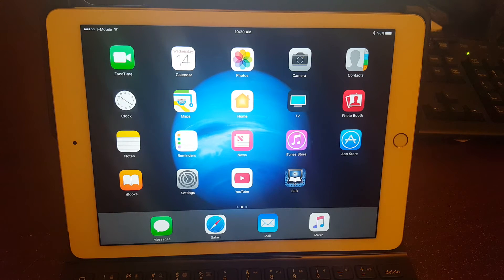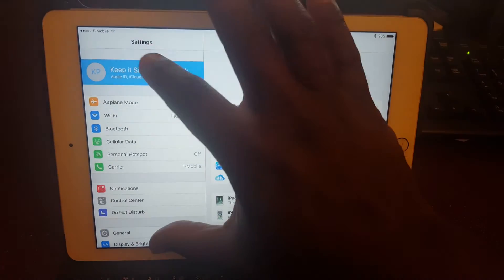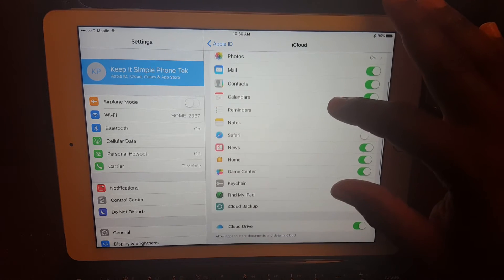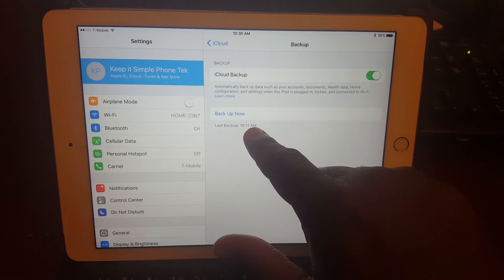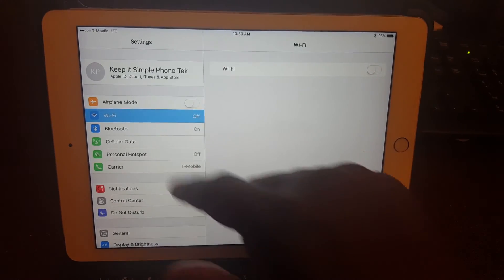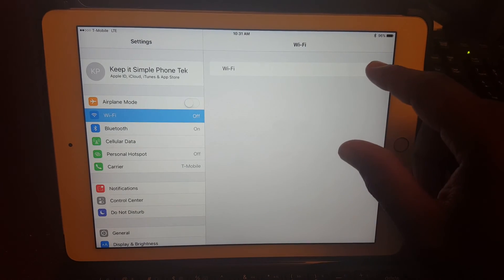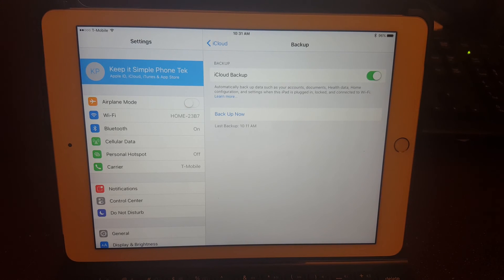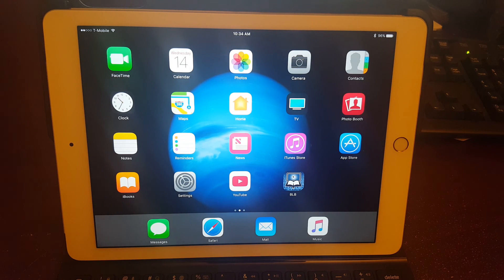iPhone - How to do iCloud Backup (iOS 10.3 and Above)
A brief update to the original "How to do iCloud Backup" video.  Apple changed the pathway to backup slightly on version 10.3, and this video shows the subtle difference.

-- What does iCloud backup exactly?